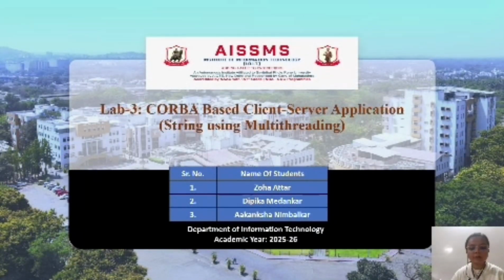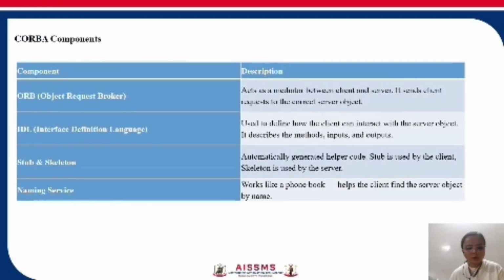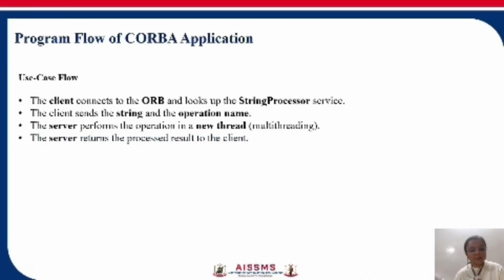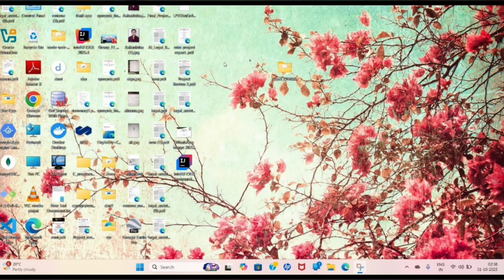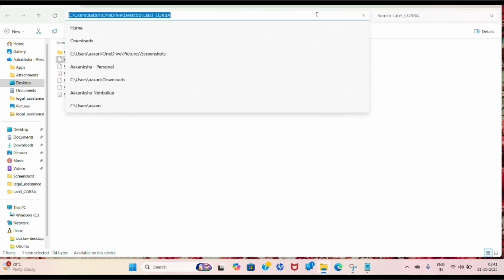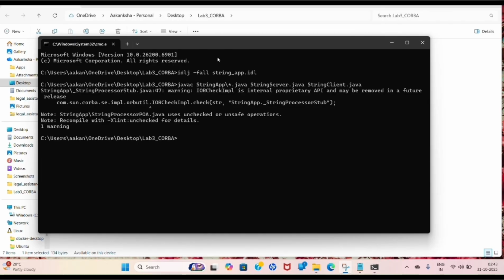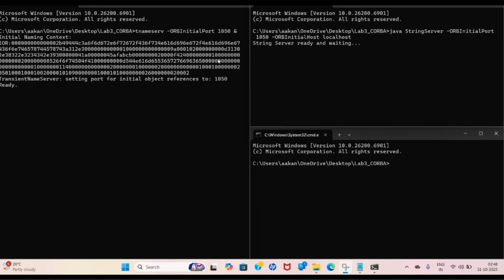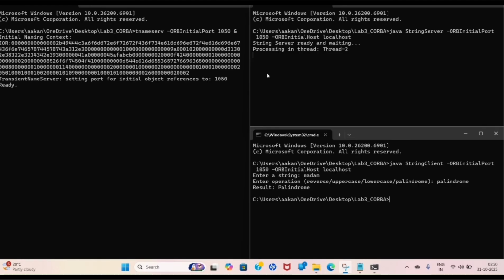CORBA Based Client-Server Application (String using use case and multi threading)